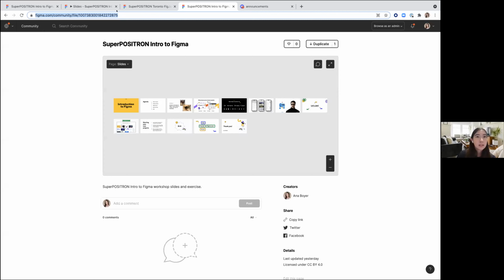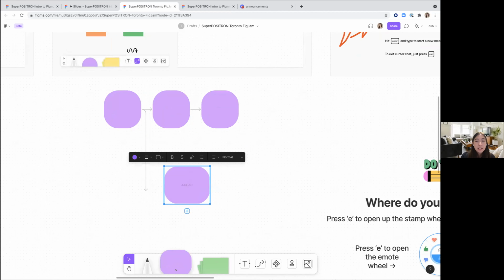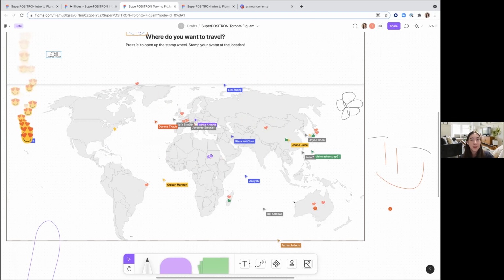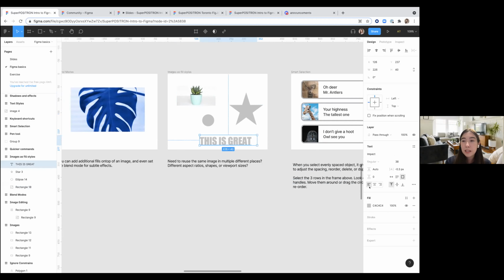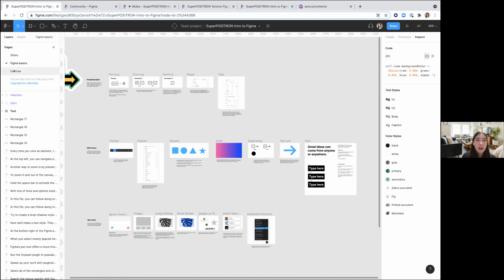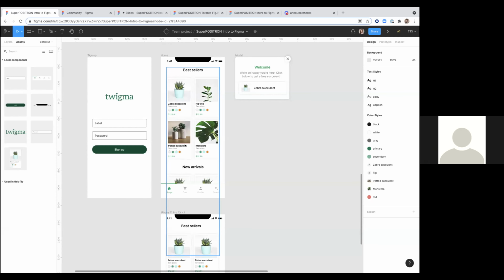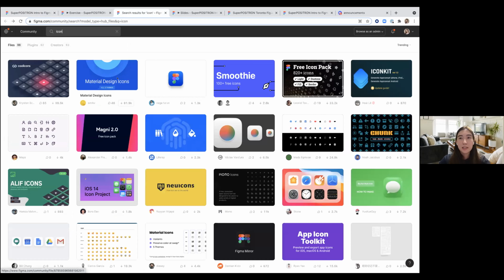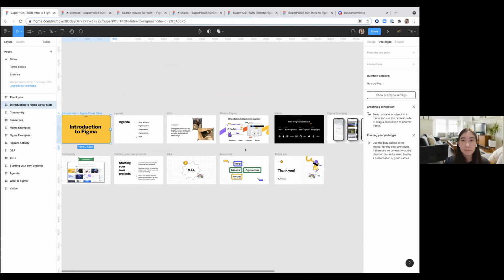Figma: Intro to Figma | The SuperPOSITRON | 08.12.2021